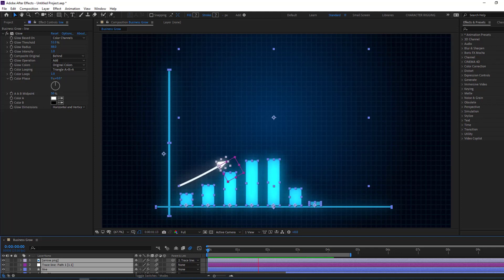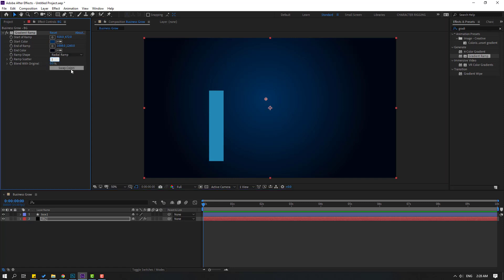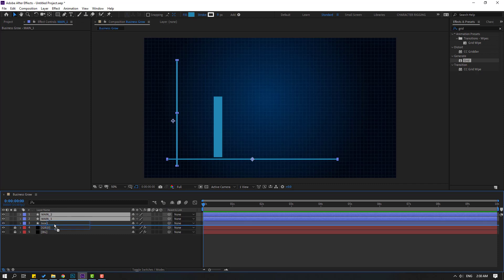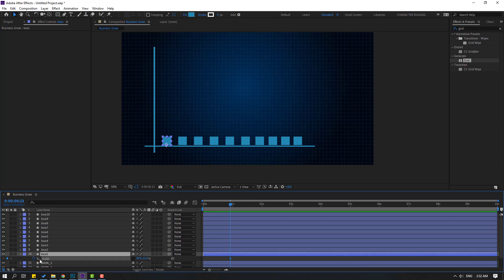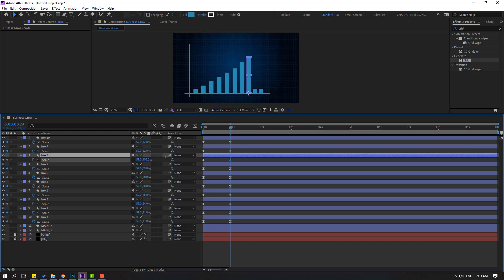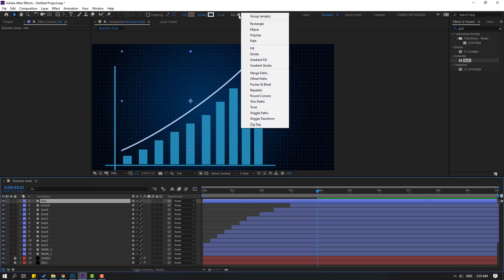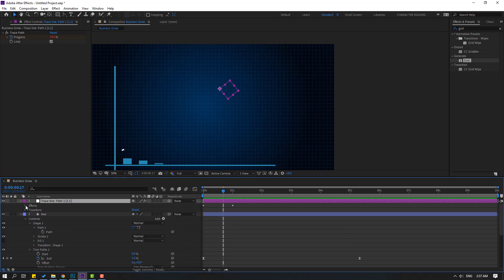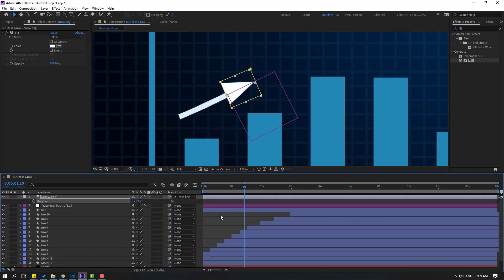Business Growing Animation in After Effects Tutorials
Hi guys, welcome to my new After Effects tutorial. In this tutorial i will show how to make business growing animation with After Effects. Let's get started!